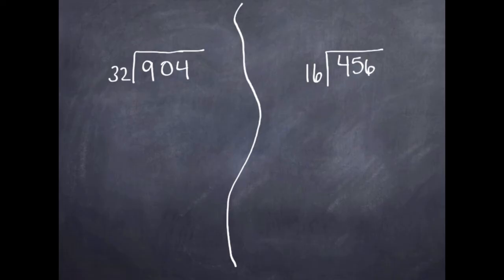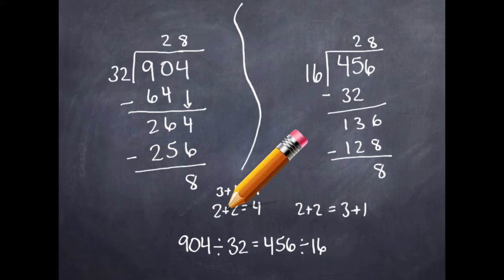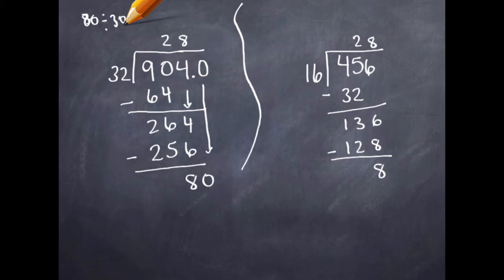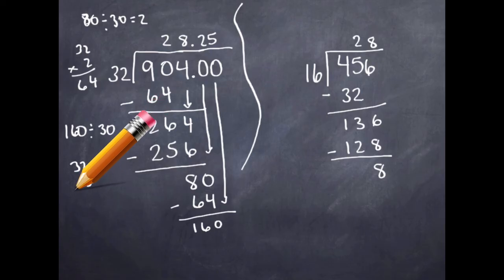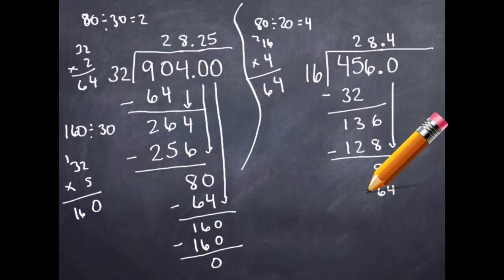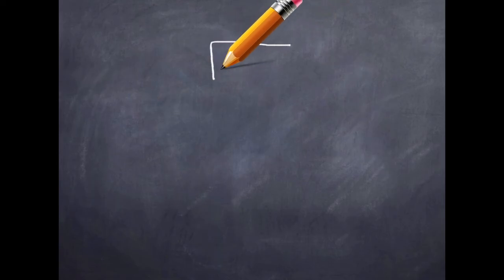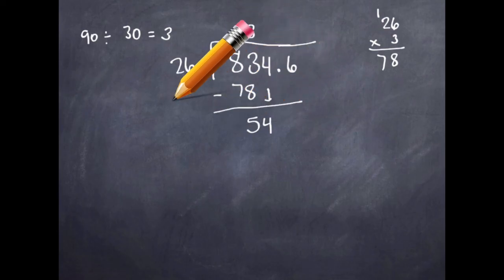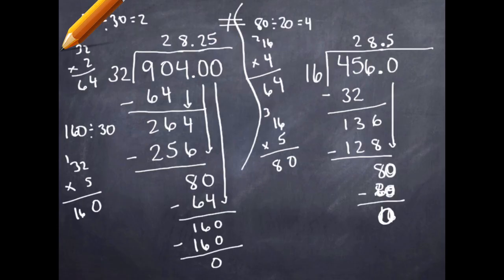5th Grade: Module 2 - Lesson 26